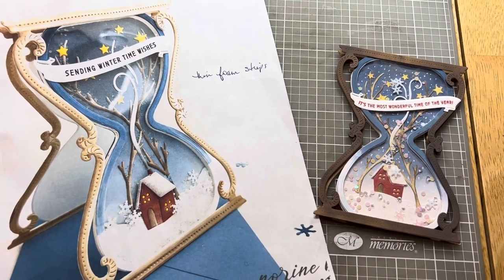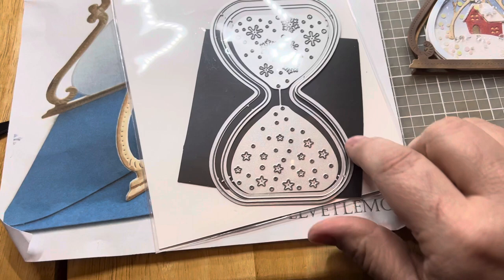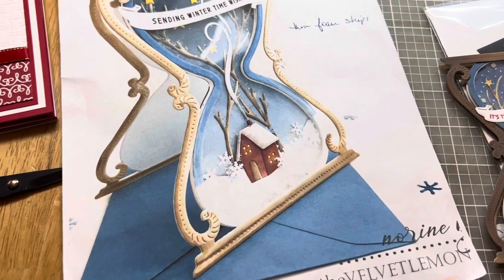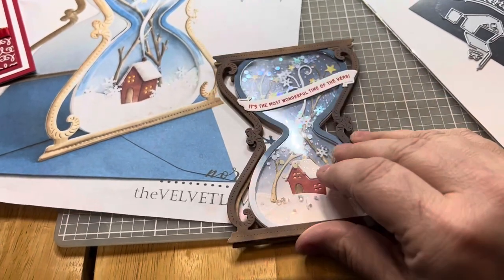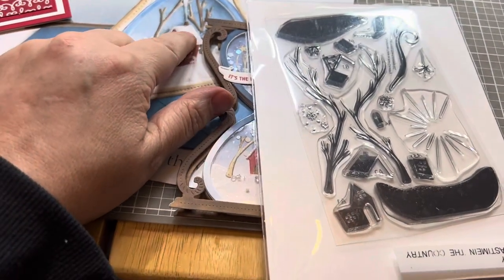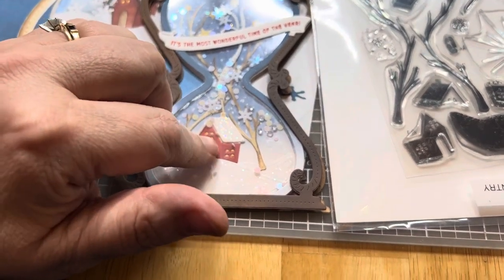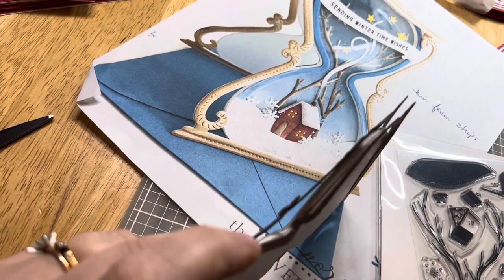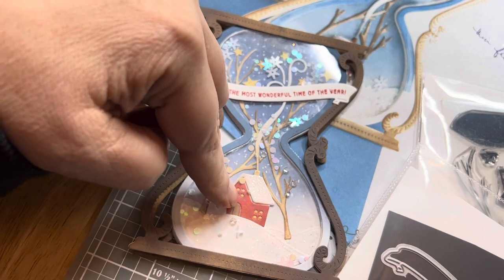The Greetery’s Hourglass Die Set Christmas Card satmornmakes (part2)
My friend, Julie, and I decided to recreate the Christmas card that Thevelvetlemon.com had made with the Greetery's Hourglass collection from the holiday 2021 season.  Whew!  I learned a LOT during this creation.  My first time blending with Tim Holtz's Distress Oxide inks.   What fun!  I'll be using them a lot more in my creations.  I talk you through the process and issues we faced with making this beauty.  I will definitely be making a few more of this card.  Maybe on a live sometime.  :)

Keep watching for more creations from my week's vacation at the Flander's Hotel in OC, NJ. satmornmakes.